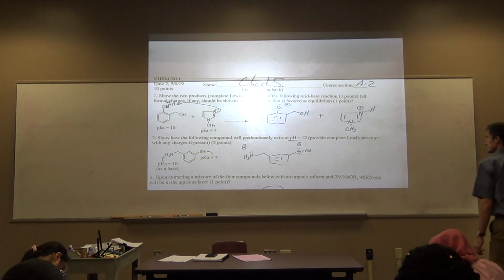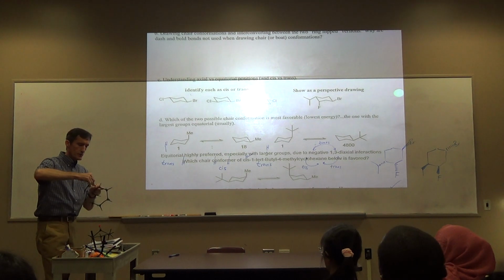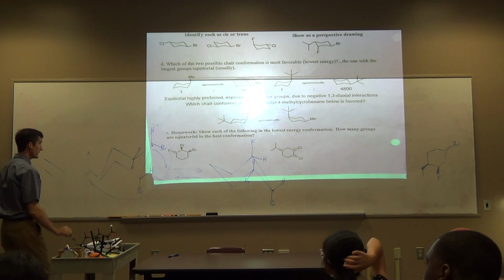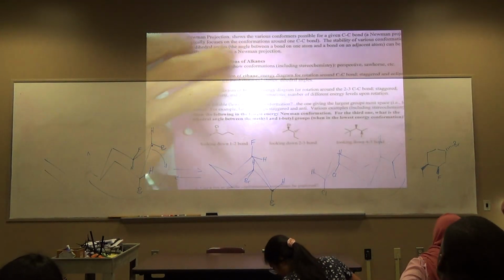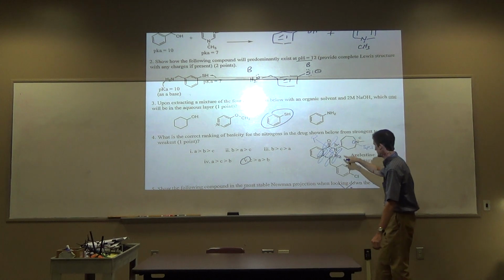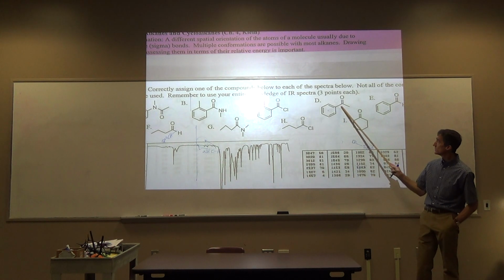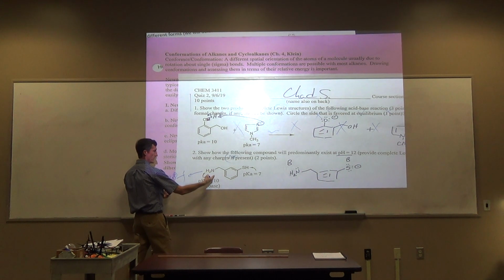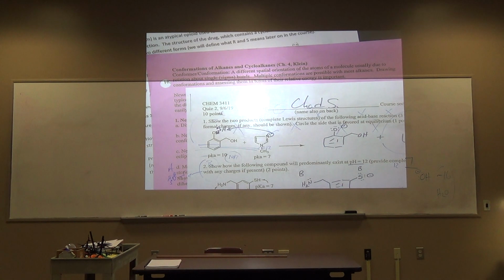Organic I_Sept6_Finish Test 1 Material